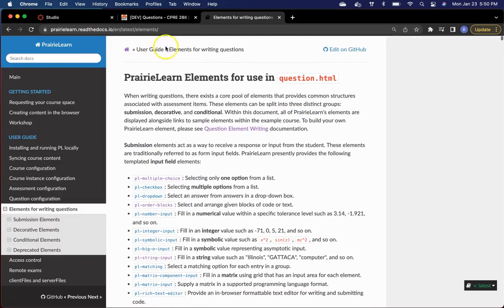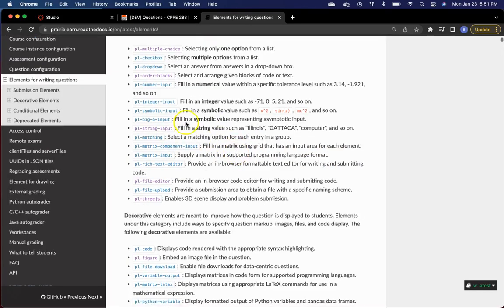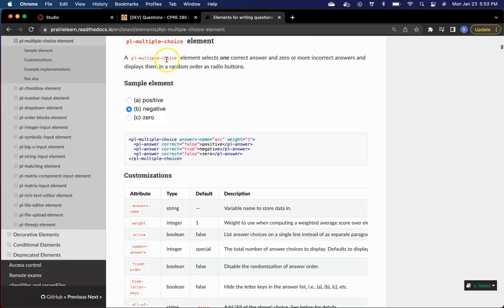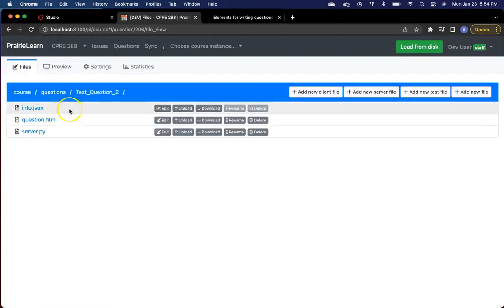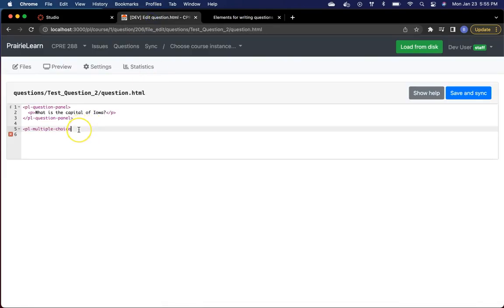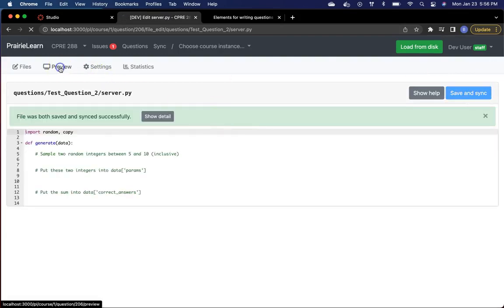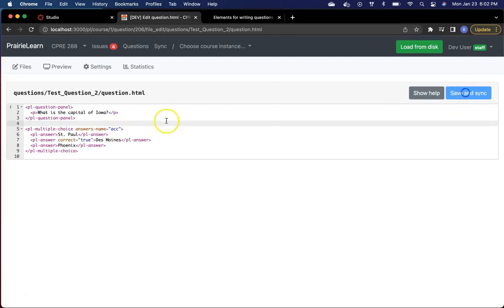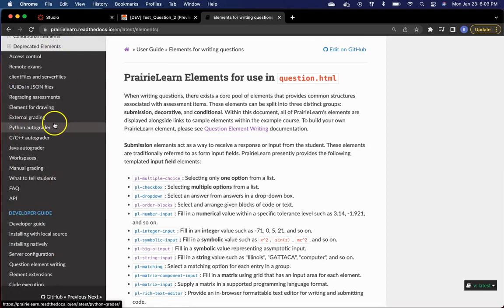CPRE288 PrairieLearn Question Tutorial Part 2